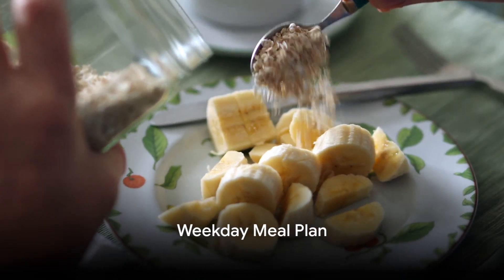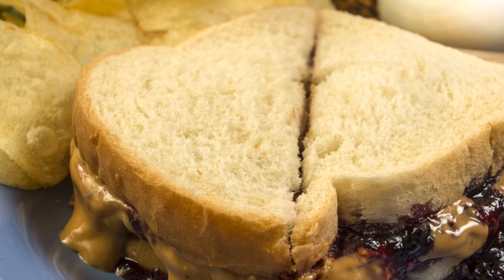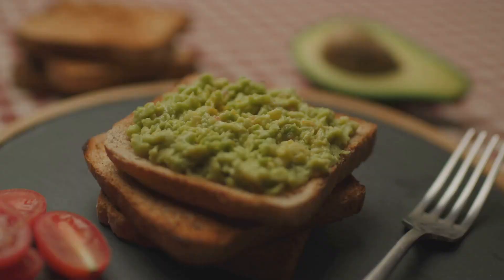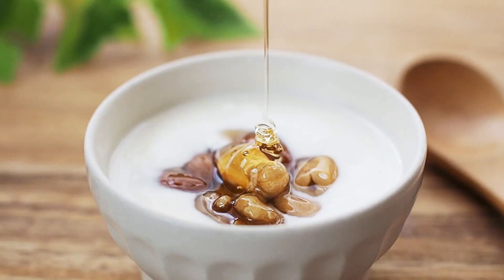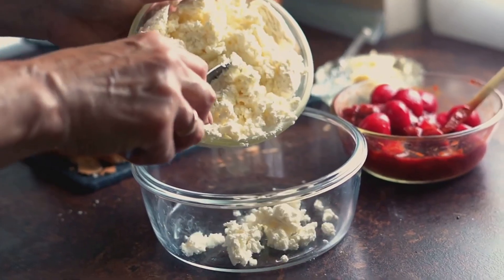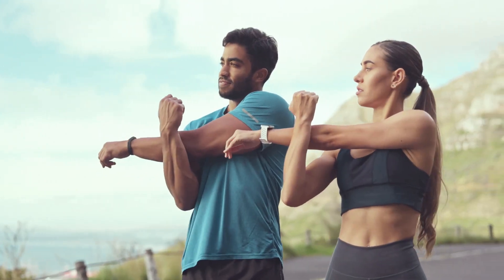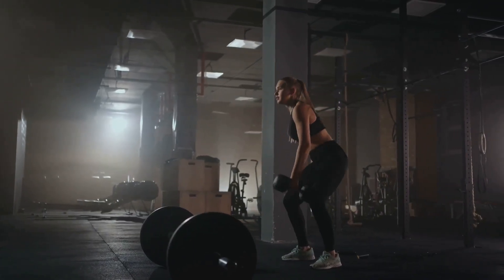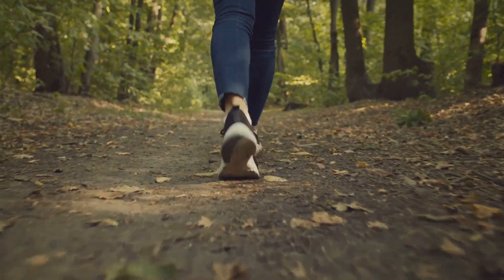Live Healthy on a Budget $5 Daily Meal and Exercise Plan |Cooking|Fitness|Finances|Homemaker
In this video, join us as we share a week's worth of healthy, budget-friendly meals and exercises to help you stay fit without breaking the bank. We'll provide you with easy and delicious meal ideas that won't strain your wallet, along with simple yet effective workout routines that you can do at home.

Whether you're a fitness enthusiast or just starting your wellness journey, this guide is designed to inspire and motivate you to prioritize your health without compromising your budget. Say goodbye to expensive meal plans and gym memberships – we've got you covered with practical tips and tricks that you can easily incorporate into your daily routine.

Don't miss out on this valuable resource! Let's empower each other to lead healthier lifestyles together.

What is holistic self care:

Self-care is the practice of taking intentional actions to maintain and improve your physical, mental, and emotional well-being. It’s about recognizing your needs and prioritizing them to foster a balanced and fulfilling life.

**Physical Self-Care:** This involves taking care of your body through regular exercise, a balanced diet, sufficient sleep, and routine medical check-ups. Physical self-care can also include activities that help you relax and recharge, such as taking a bath, getting a massage, or spending time outdoors.

**Mental Self-Care:** Mental self-care focuses on keeping your mind sharp and your thoughts healthy. This can be achieved by engaging in activities that stimulate your mind, such as reading, puzzles, or learning something new. It also involves managing stress, practicing mindfulness, and setting boundaries to protect your mental space.

**Emotional Self-Care:** Emotional self-care is about acknowledging and expressing your feelings in healthy ways. This could involve talking to a trusted friend, journaling, or practicing self-compassion. It’s important to allow yourself to feel and process emotions without judgment, which can help you stay emotionally balanced.

**Social Self-Care:** Maintaining healthy relationships is a crucial aspect of self-care. This involves spending time with loved ones, fostering connections, and seeking support when needed. Social self-care also means knowing when to say no and taking time for yourself without feeling guilty.

**Spiritual Self-Care:** For many, spiritual self-care is about finding purpose and meaning in life. This might involve meditation, prayer, spending time in nature, or engaging in practices that align with your personal beliefs and values.

**Why Self-Care is Important:** Self-care is not selfish; it’s essential. When you prioritize your well-being, you’re better equipped to handle life’s challenges and take care of others. It helps prevent burnout, reduces stress, and improves your overall quality of life. By regularly practicing self-care, you can maintain a healthier balance between your personal and professional life, leading to greater happiness and productivity.

Incorporating self-care into your daily routine might require some effort and discipline, but the benefits are well worth it. Whether it’s taking a few minutes each day to meditate, going for a walk, or simply breathing deeply, these small acts of self-care can have a profound impact on your overall well-being.